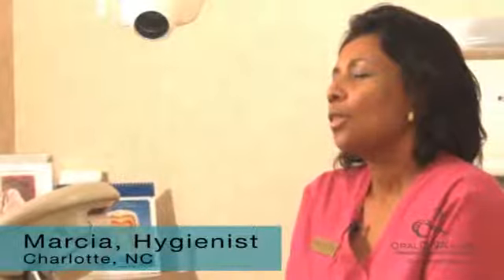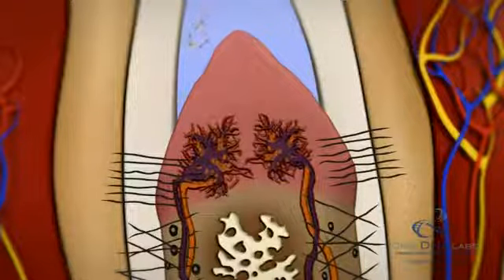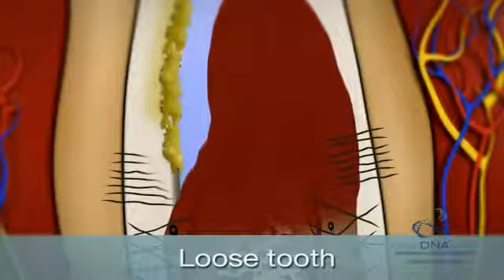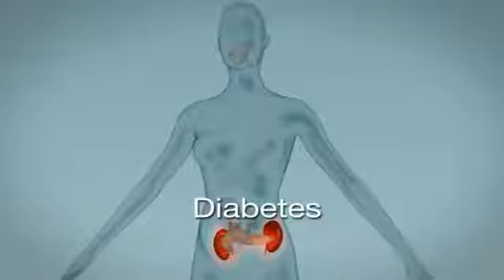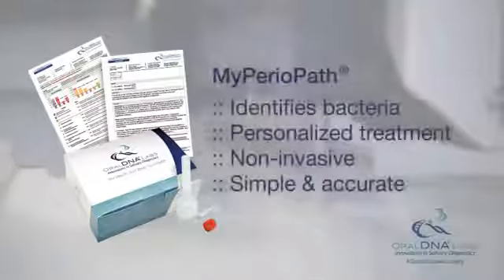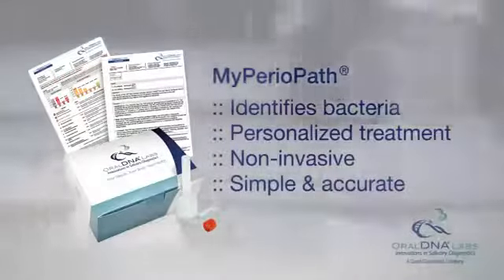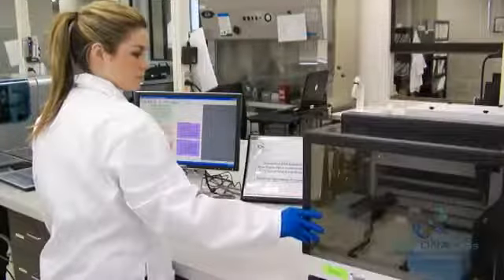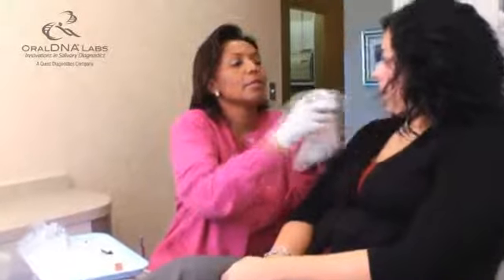Periodontist in Lakewood Ranch, FL Shares Video on Oral DNA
Lindsay B. Eastman
Bradenton, FL Periodontist

Dr. Lindsay Eastman received his Doctor of Dental Surgery degree in 1978 from Loyola University Dental School where he completed his Graduate training in Periodontics and his Masters of Science in Oral Biology. He received his Post-Graduate specialty training in Surgical Placement of Implants from Northwestern University Dental School in 1990 and completed Business Management Training from Pride Institute in 1992. He has maintained a successful periodontal practice in Bradenton, FL since 1980.